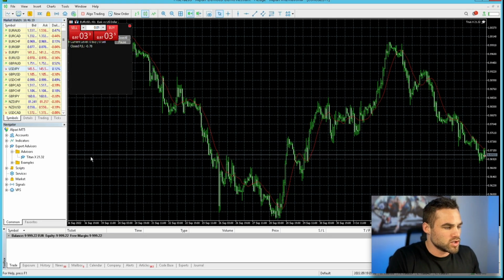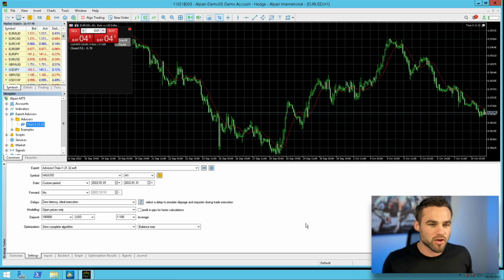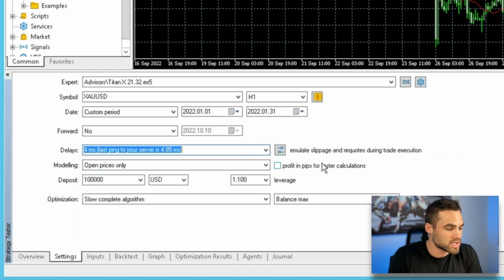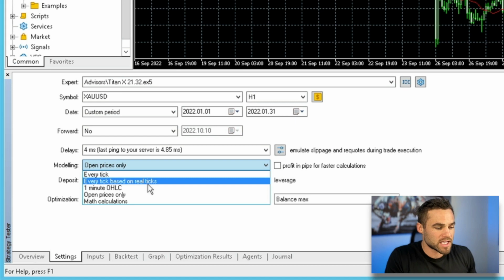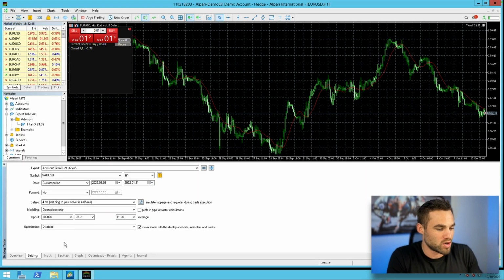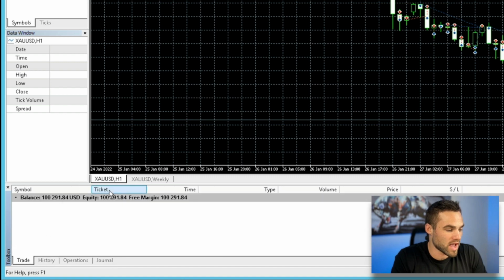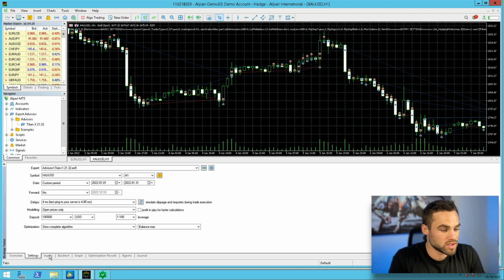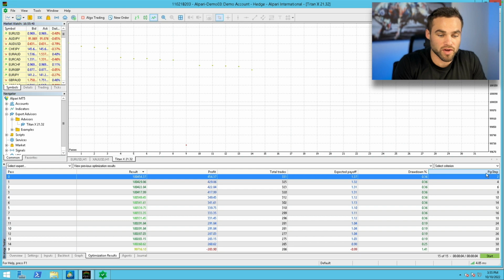How to Backtest Metatrader 5 (MT5) - The Ultimate Guide for 2025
If you’re a Forex trader, you need to be testing your Expert Advisor / EA. Today I’m going to show you how to backtest your trading strategy or EA on MetaTrader5 (MT5). Backtesting is incredibly important because it’s a historical record of how a strategy would have performed.

While it doesn’t mean it will perform in the exact same way in the future, it’s a good way to get an idea of how it could perform. MT5 has some additional features that will help you backtest with even better results than MT4. Watch the video to learn how to tune your EA and get a solid backtest strategy in place.

0:00 Intro
0:40 The quality of your data
1:22 Loading your EA
2:11 What is backtesting
3:01 Testing your strategy
4:33 Explanation of modeling choices
5:50 Choosing your settings
6:57 Running the test
8:06 Optimizing your test
9:52 Reading your results